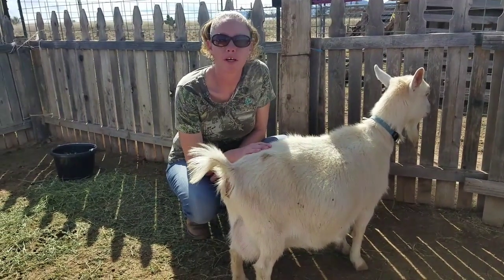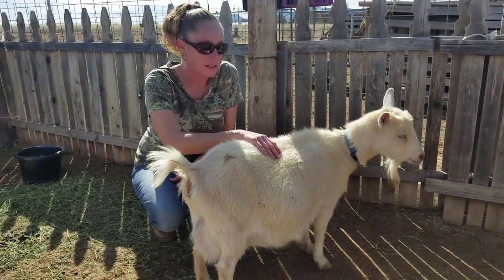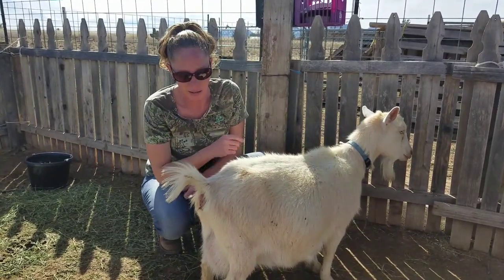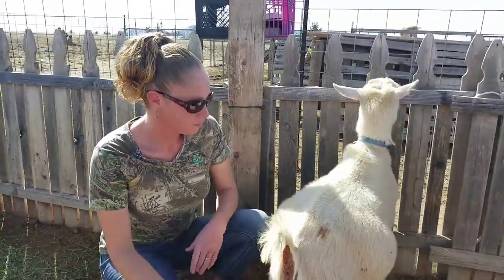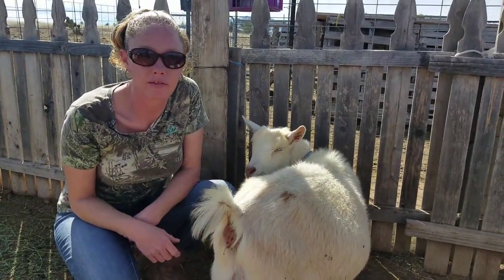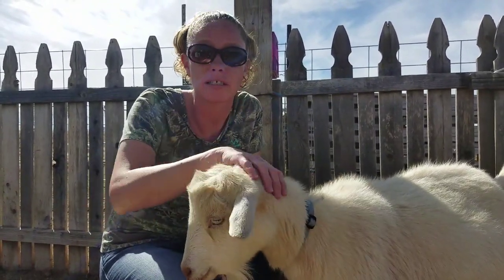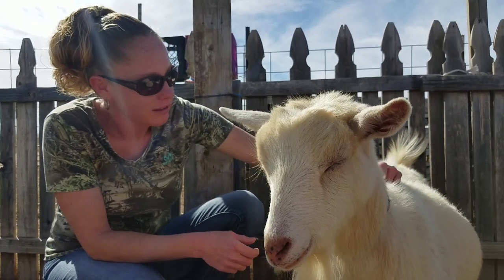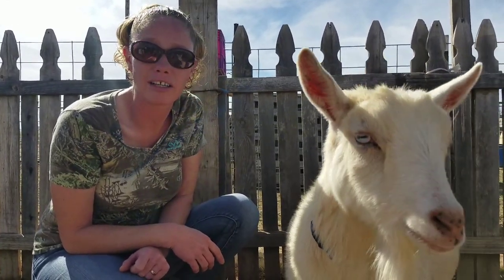How To Tell If Your Goat Is In Active Labor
↓↓↓↓↓ CLICK “SHOW MORE” FOR RESOURCES ↓↓↓↓↓↓↓↓

Waiting for your goat to go in labor is stressful! Here are some signs to help you know when the time has finally come!

**DUE DATES**
Schillie x Everest- Feb 23
Dawn x Merle- Feb 23
Casi x Everest - Feb 25
Cami x Champ - Feb 27
Mayo x Everest - Feb 27
Elsa x Lucky - Feb 27
Little Bit x Merle - Mar 4
Lillie x Everest - Mar 7
May x Lucky - Mar 7
Bindy x Champ - MAr 10
Maddie x Champ - Mar 10
Sky x Champ- Mar 12
Lacey x Champ - Mar 13
Anna x Lucky - TBD